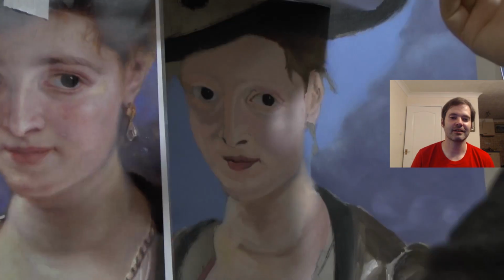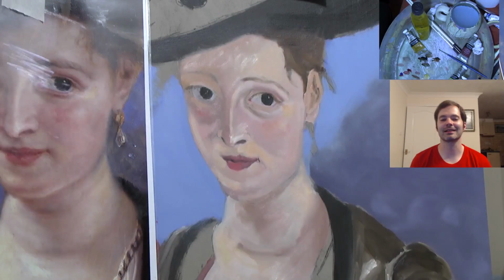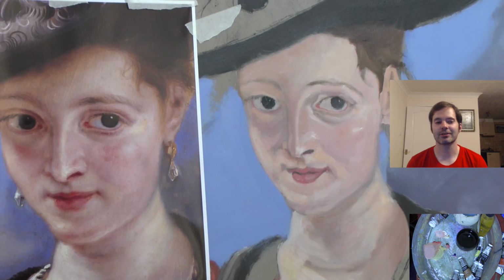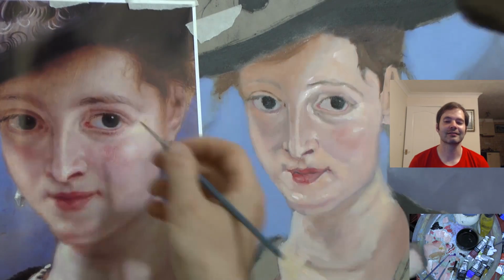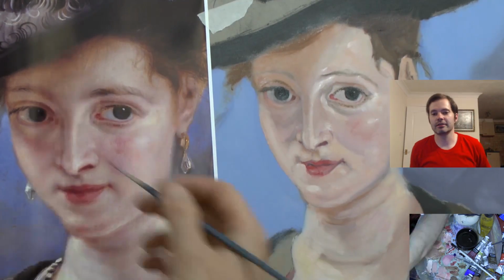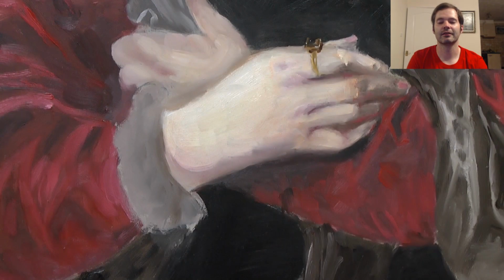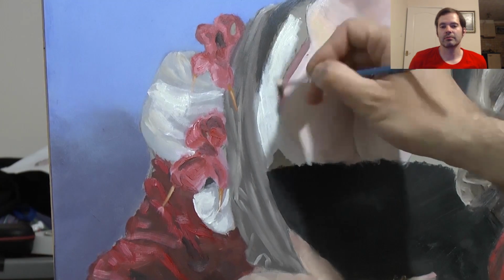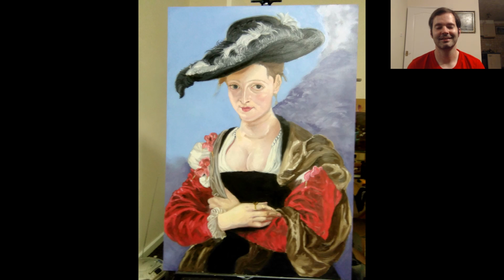Master Painting # Almost done (Rubens Portrait of Susanna Lunden)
Special thanks to the Producer: Rev Mark King, Sarah Fezio

Winsor and Newton Artisan oil paints used:

Yellow Ochre
Naples Yellow
Alizarin Crimson
Ultramarine Blue
Burnt Umber
Ivory Black
Titanium White